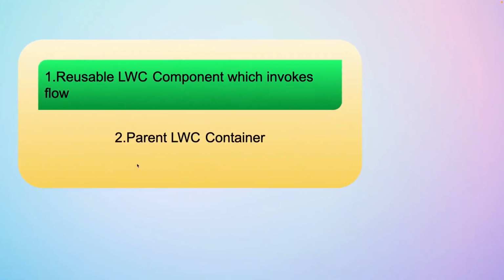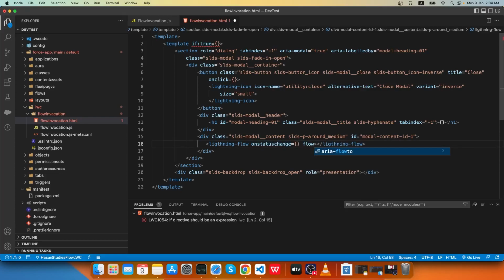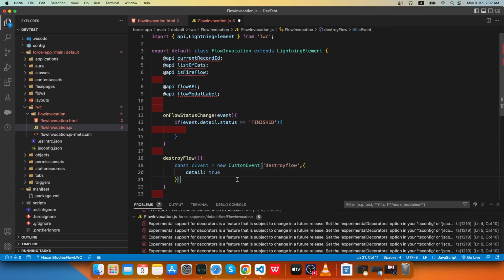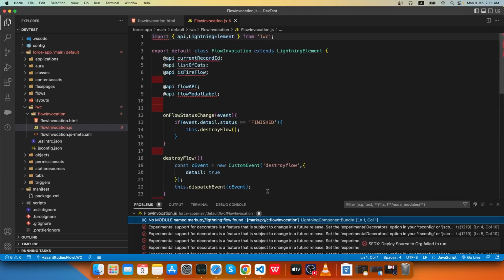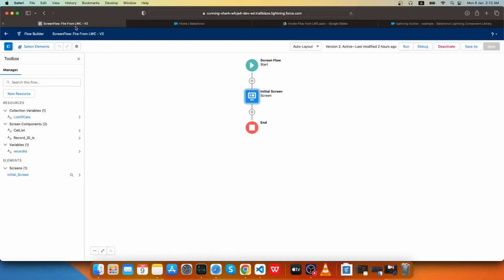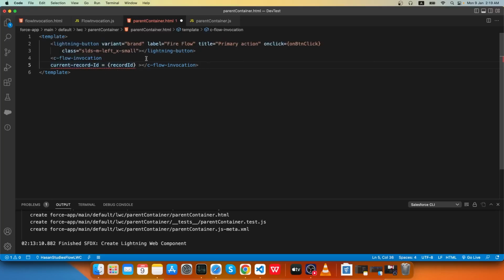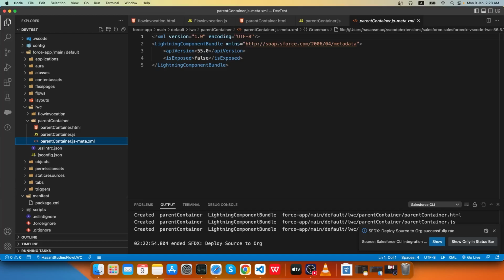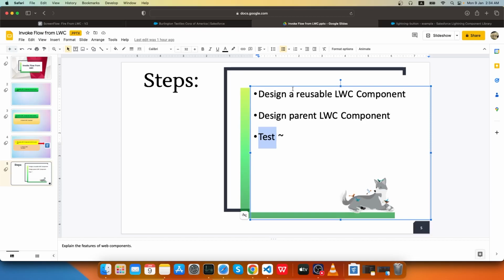Salesforce LWC Development: Invoke flow builder from your LWC component